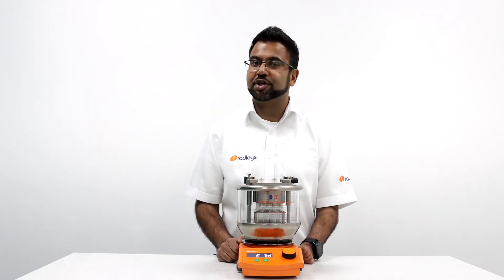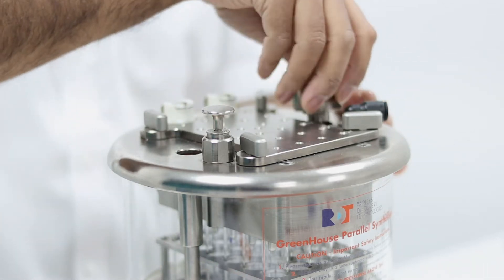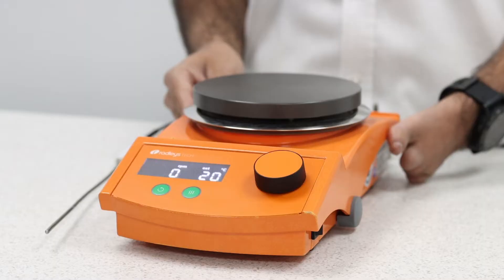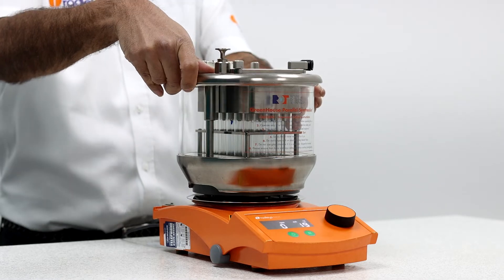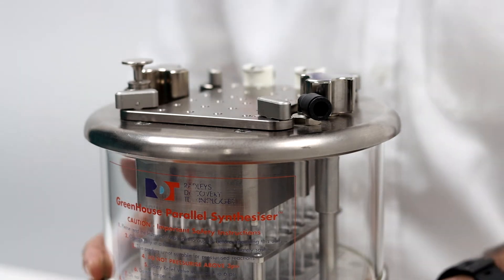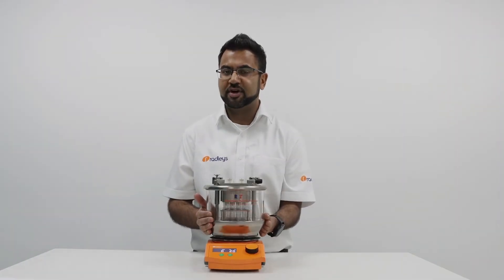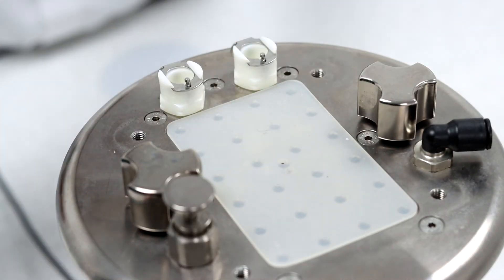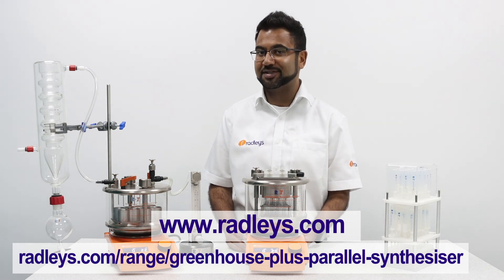How to set up and use the GreenHouse Parallel Synthesiser for library synthesis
Dr Nilesh Mistry shows you how to set-up and use the Radleys GreenHouse Plus Parallel Synthesiser to perform up to 24 reactions in parallel from 0.5 ml to 7 ml, on a single stirring hotplate.

This tutorial includes step-by-step shots and close-ups of various components and some advice on how to use your equipment in the most efficient way.

This video is what you need to know in order to use the GreenHouse Plus Parallel Synthesiser. Watch the other videos in this series to see how you can convert your  GreenHouse into a Blowdown Evaporator and also work up and purify your reactions with the GreenHouse Work-Up Station.

Working on small molecule discovery, reaction optimisation or reagent screening? Need to increase your experimental throughput without compromising on your set-up? Want to perform multiple reactions in parallel, but have limited fume hood space?

The Radleys GreenHouse Parallel Synthesiser is easy to use to perform multiple reactions. It fits on a standard magnetic stirrer hot plate and takes up less space than multiple individual set-ups. Parallel synthesis tools are a great addition to your chemistry lab equipment and ideal for the following organic and inorganic chemistry applications: medicinal chemistry, reaction screening, combinatorial chemistry, catalyst screening, drug discovery, parallel solution phase chemistry, solid supported reagent based synthesis and much more. Heat, cool, stir and reflux multiple reactions under an inert atmosphere on a single magnetic stirrer hot plate.

The GreenHouse Plus Parallel Synthesiser provides 24 heated and stirred glass reactions with volumes from 0.5 ml to 7 ml. The refluxing head allows for convenient additions or withdrawals whilst maintaining an inert atmosphere.
• Powerful stirring and rapid heating to 150 ˚C
• 24 tube, micro titer plate footprint
• Reaction volumes from 0.5 ml to 7 ml
• Removable water-cooled reflux head
• Perform reactions under an inert atmosphere
• Easy viewing of tube contents during experiments
• Nickel plated aluminium offers excellent chemical resistance